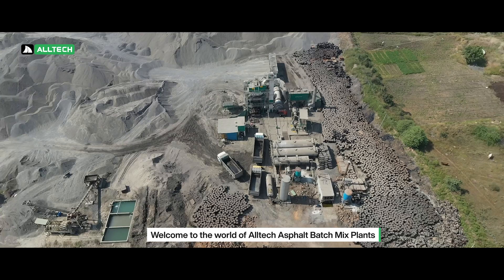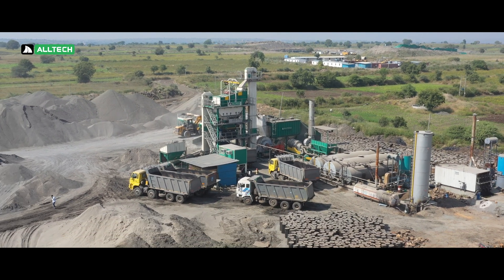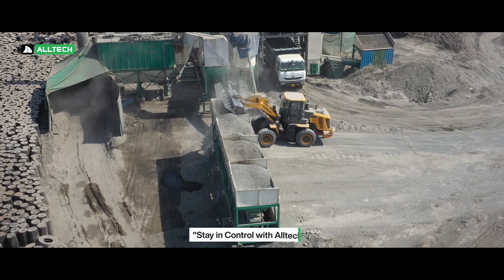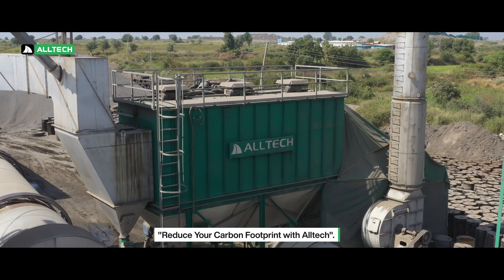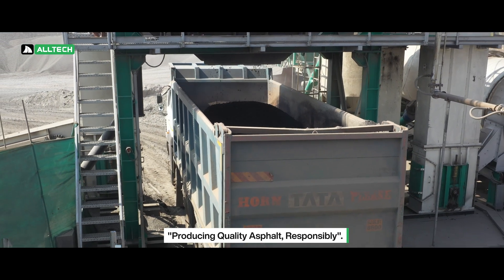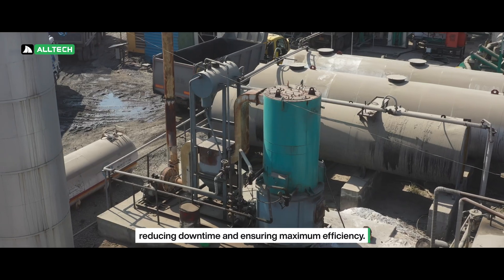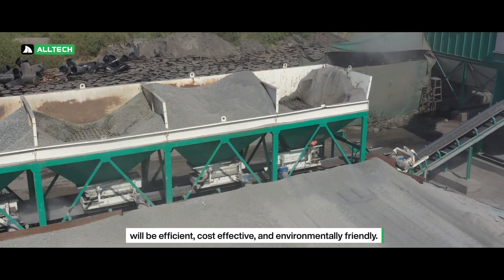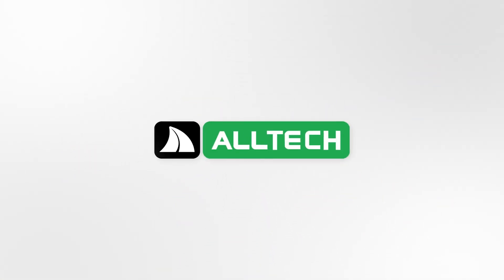Efficient Asphalt Production: Alltech Asphalt Batch Mix Plant | 160 TPH with Coal Fire Burner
In this video, we are excited to present our advanced asphalt batch mix plant with a capacity of 160 tons per hour (tph) and a coal fire burner for enhanced fuel efficiency. Located in Ahmednagar, Maharashtra, this Alltech asphalt batch mix plant is a game-changer in the road construction industry.

Our Alltech asphalt batch mix plant offers a wide range of advantages, making it the preferred choice for asphalt production. Here are some key benefits:

High Production Capacity: With a production capacity of 160 tph, our asphalt batch mix plant ensures efficient and uninterrupted production of high-quality asphalt. The plant's robust design and cutting-edge technology enable it to handle large volumes of asphalt mix, making it suitable for projects of various scales.

Fuel Efficiency with Coal Fire Burner: Our asphalt batch mix plant is equipped with a coal fire burner, which offers excellent fuel efficiency. The burner is specifically designed to optimize the combustion process, ensuring efficient utilization of coal and reducing fuel consumption. This feature not only saves costs but also minimizes the environmental impact.

Consistent and Quality Asphalt Mix: Our Alltech asphalt batch mix plant delivers a consistent and high-quality asphalt mix. It is equipped with advanced weighing systems, precise temperature controls, and state-of-the-art automation, ensuring accurate proportioning of materials and precise control over the production process. The result is a superior asphalt mix with excellent properties and durability.

Versatility in Asphalt Mixes: Our asphalt batch mix plant is capable of producing various types of asphalt mixes, including hot mix asphalt (HMA), warm mix asphalt (WMA), and modified asphalt. This versatility allows us to cater to different project requirements and specifications, ensuring optimal performance and longevity of the roads.

User-Friendly Operation and Maintenance: Our asphalt batch mix plant is designed for user convenience. It features a user-friendly control panel with intuitive interfaces, allowing operators to monitor and control the production process with ease. The plant's modular design facilitates easy access for maintenance and repairs, minimizing downtime and ensuring smooth operations.

Our Alltech asphalt batch mix plant with a coal fire burner has revolutionized the asphalt production process in Ahmednagar, Maharashtra. It has consistently delivered high-quality asphalt mixes while optimizing fuel efficiency and reducing environmental impact.